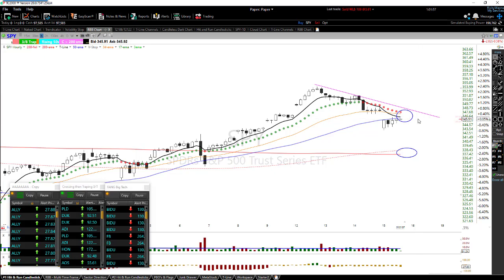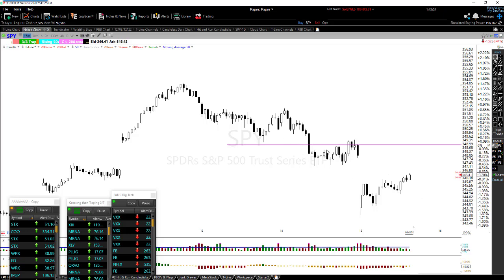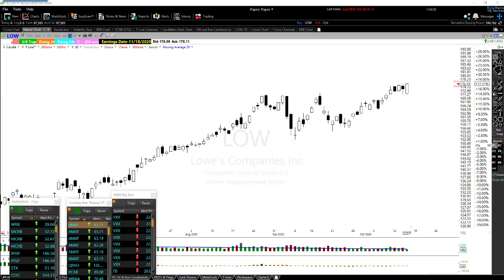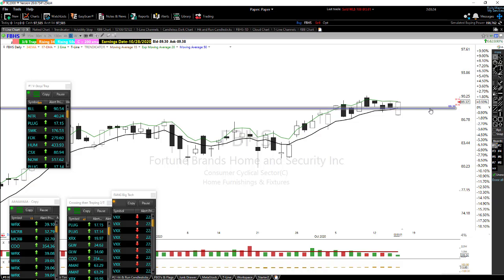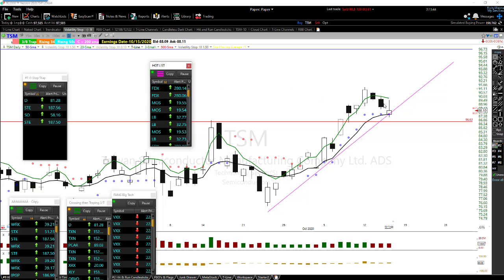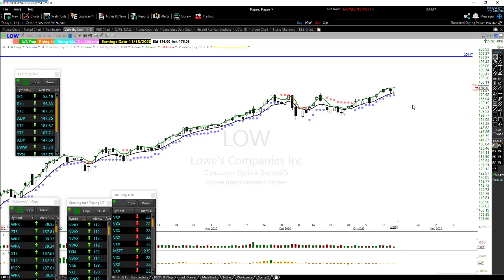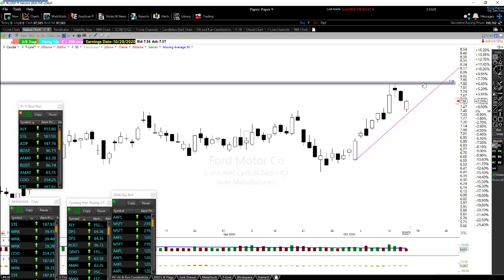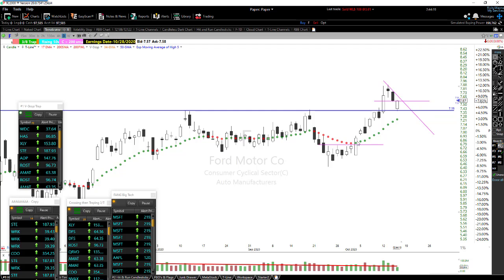You asked Questions and We Answered | 10-15-20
✅ In this video, I answered questions that were asked by you the viewers. Thank you for your support and questions.
📽 Each Tuesday at 11:45 EST. we provide a live webinar, registration is required.